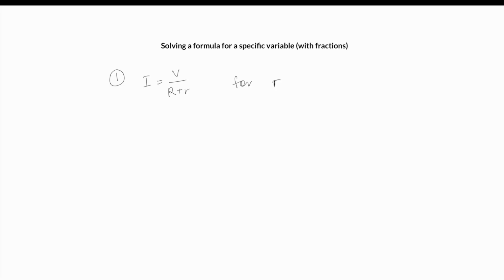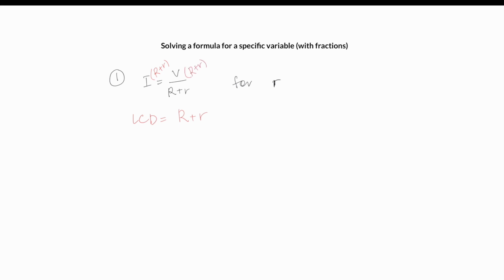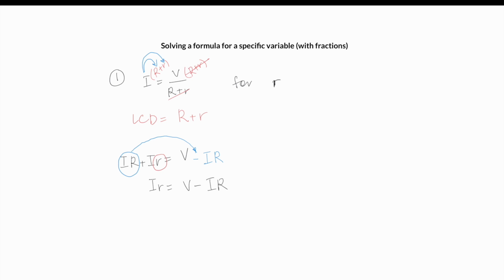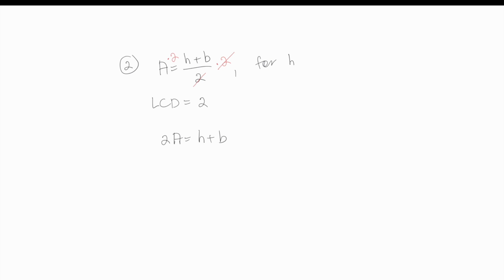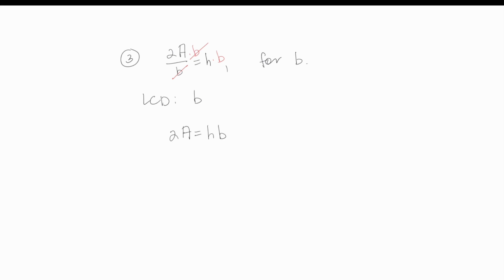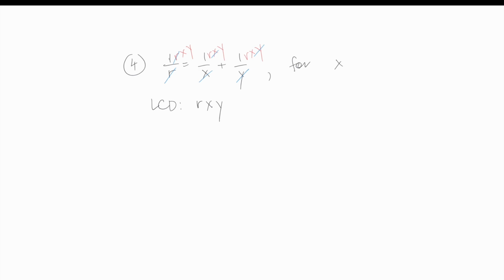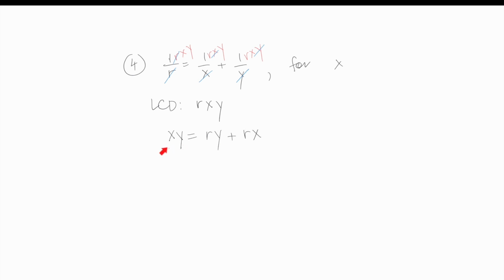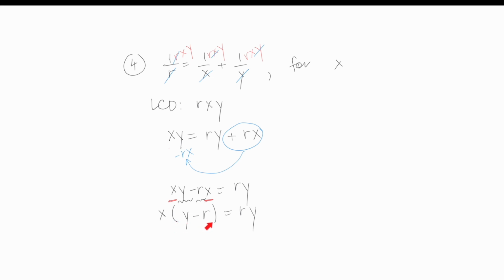Solving Formulas with Fractions